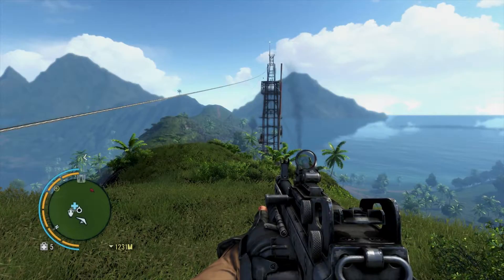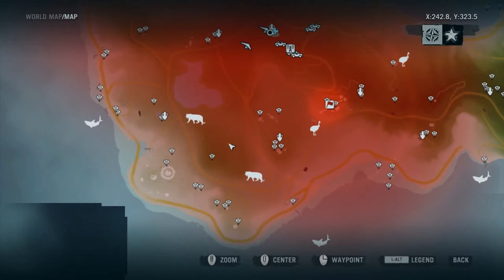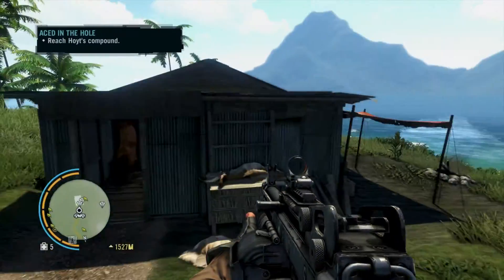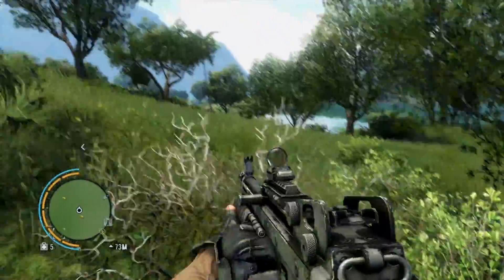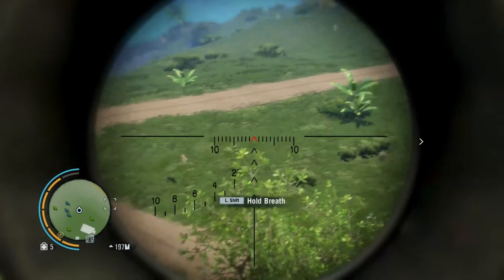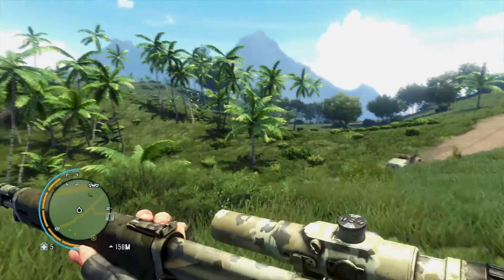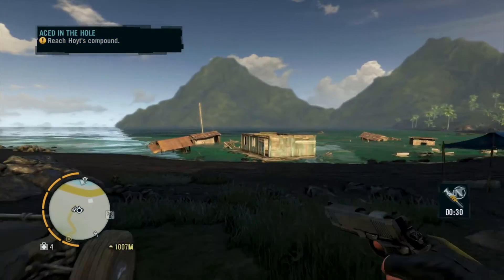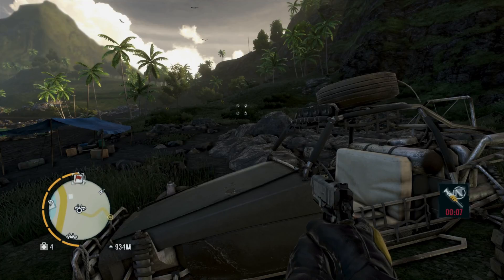Lets Play Far Cry 3 Gameplay Walkthrough PC ultra part 81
Welcome to the Jungle - Safari.

If the option is available to you be sure to watch the episode at 1440p for a higher quality video stream. Enjoy.